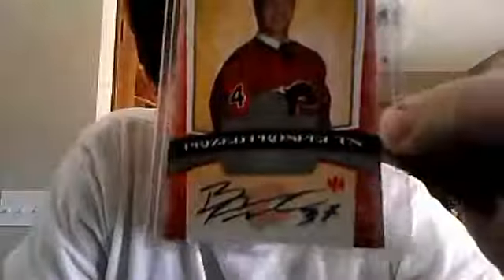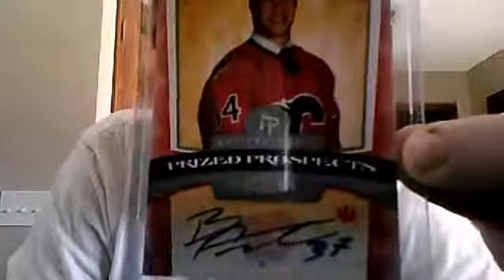Cool Brandon Prust Autographed Rookie Card 1/1!